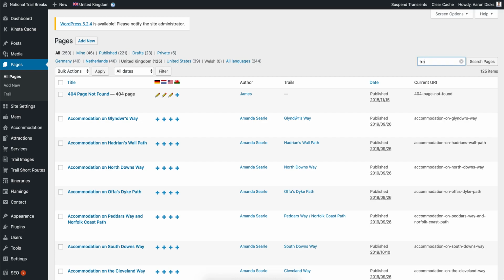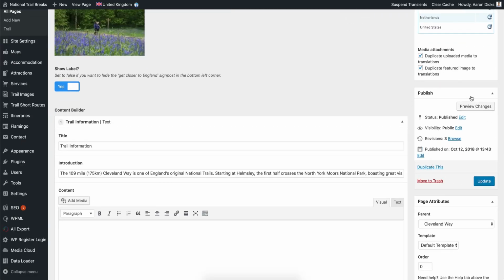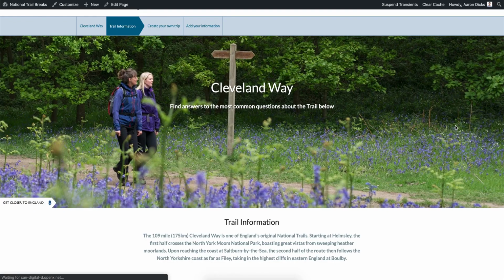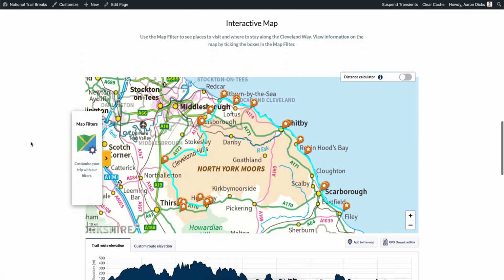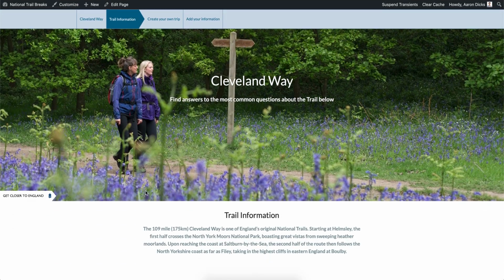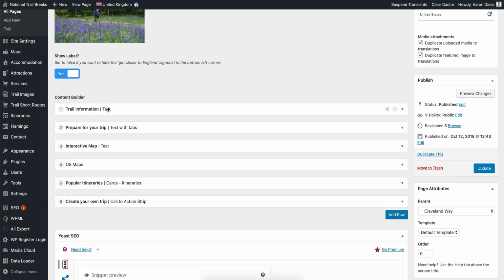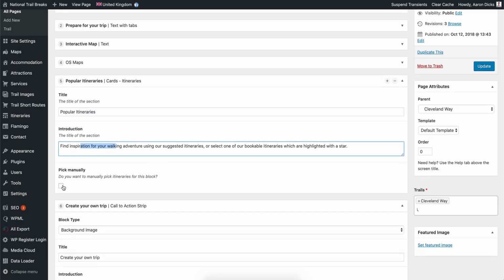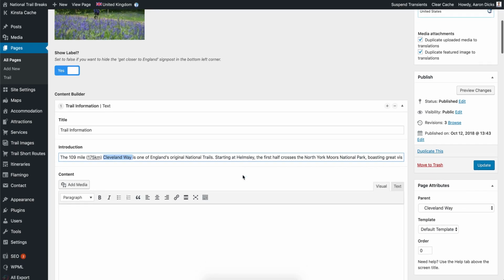National Trail Website Training Overview of Pages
Please contact the website team at Natural England with any enquiries.